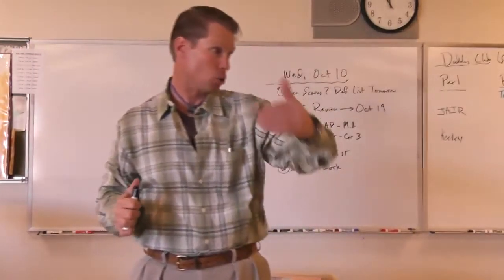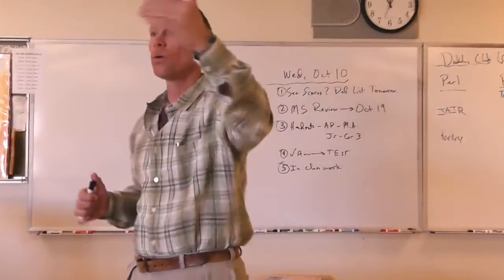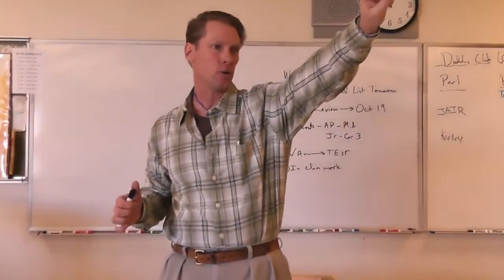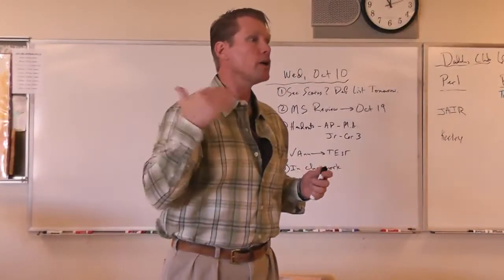Jr Dec of Indep , Part 2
Dr. McGee continues his lectures on the Dec of Independence